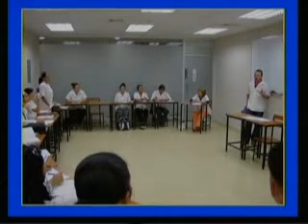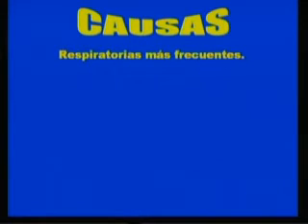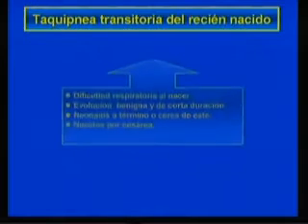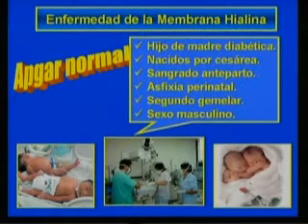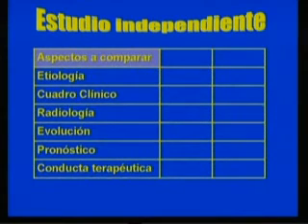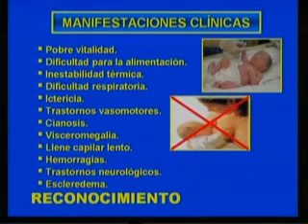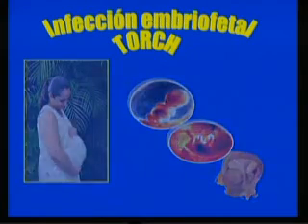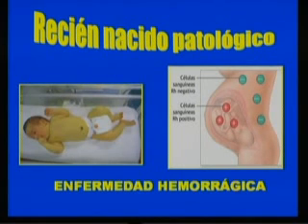PEDIATRIA I CLASE 5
RECIEN NACIDO PATOLOGICO